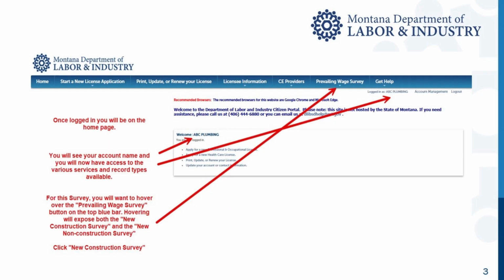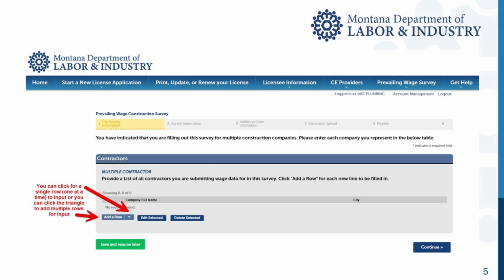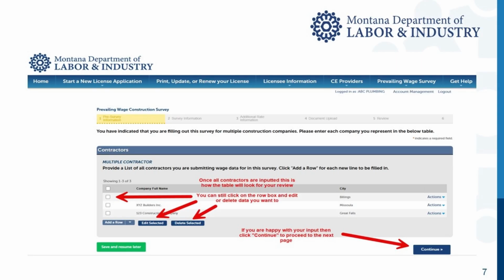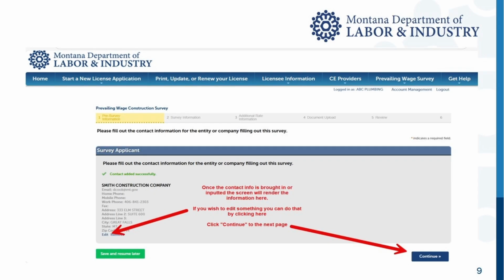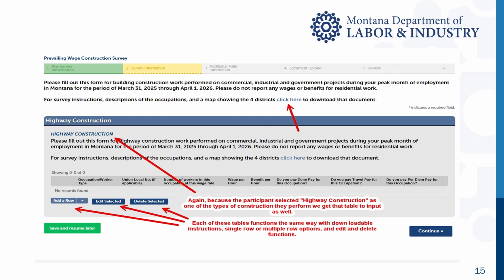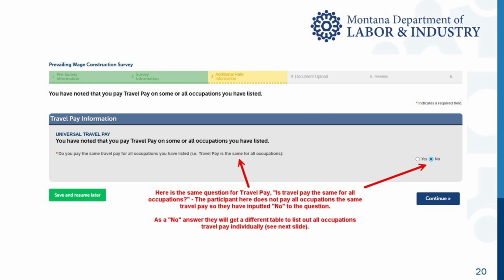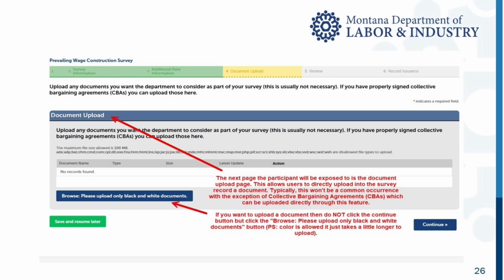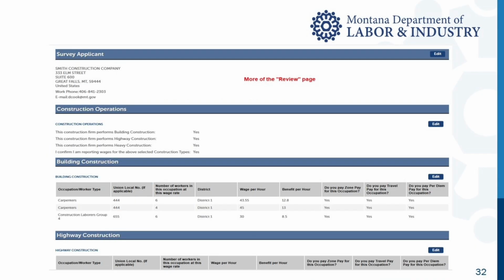Online Survey Users Guide for Annual Construction Survey ~ Prevailing Wage Rate Setting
The objective of this video is to walk the online survey participants through a step-by-step process of submitting the annual Construction survey on wage, benefit and other pay rates construction employers paid to employees in various occupations.